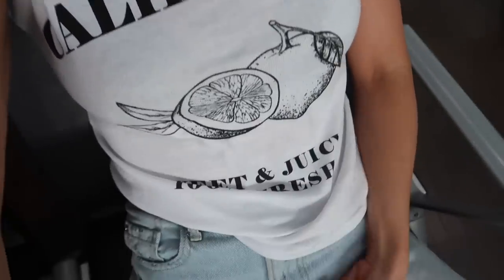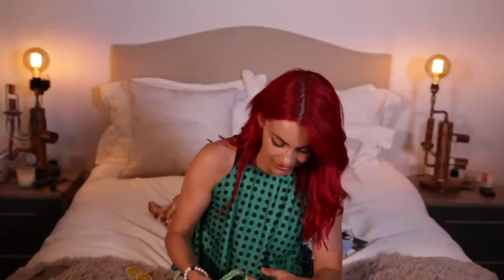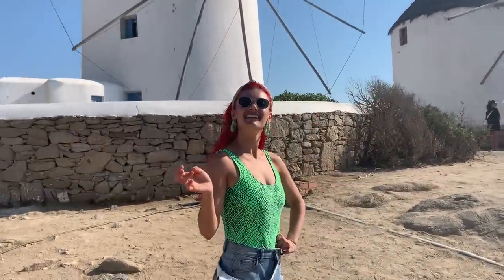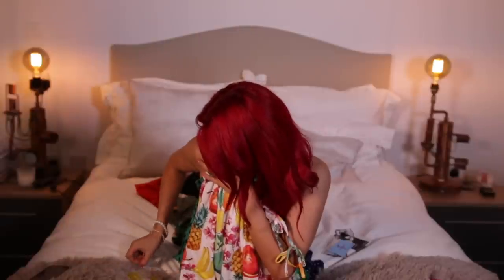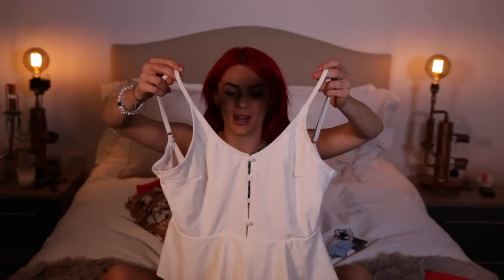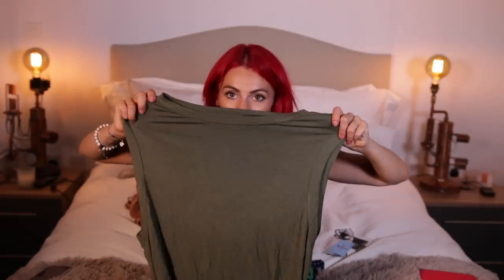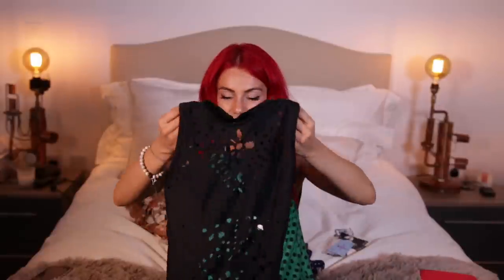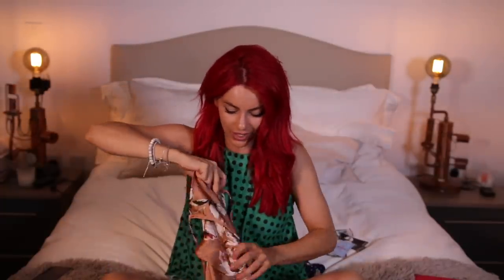MY SUMMER HOLIDAY LOOKBOOK AD